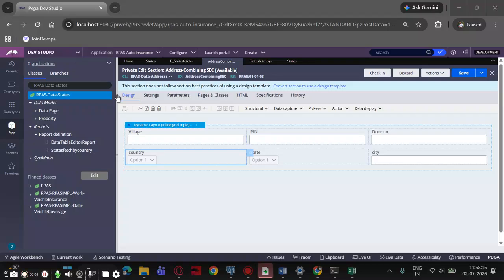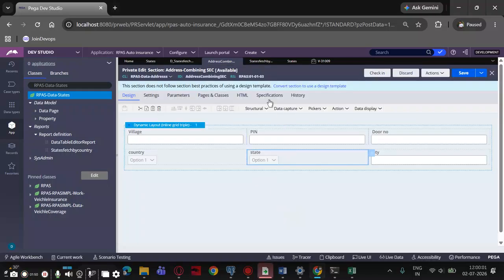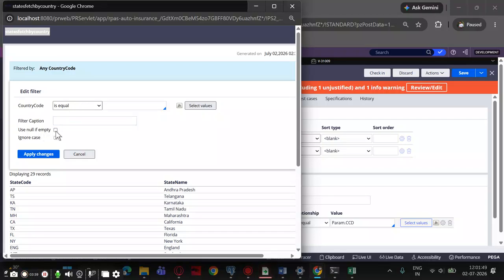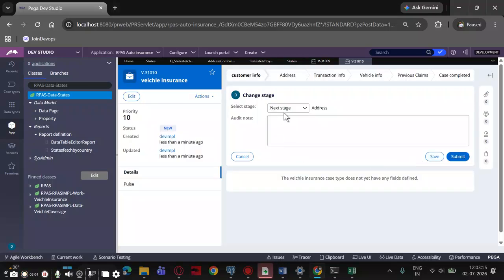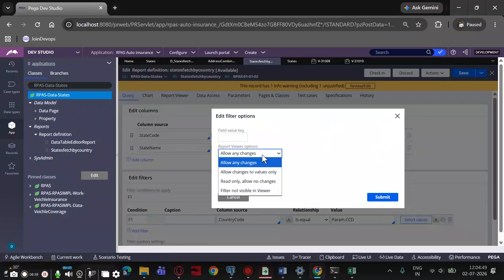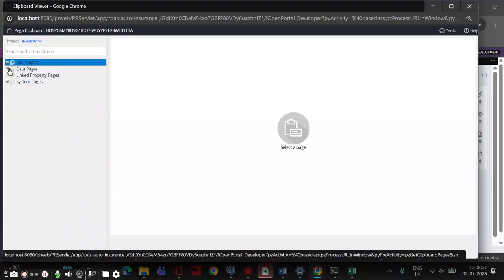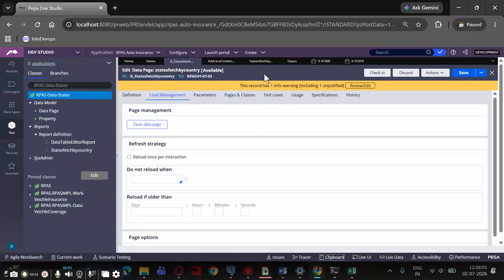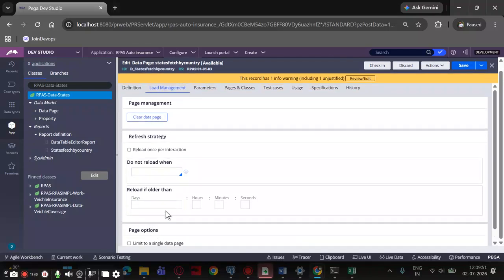Pega Cascading Dropdown Bug Fix | Prevent All States Loading When Country Is Blank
In this video, I show a real-time issue in a Pega Cascading Dropdown implementation.

Problem: When no Country is selected, all states are displayed.

Solution: Update the Report Definition using:

Allow any changes

Use null if empty

Ignore case

After these changes, the State dropdown remains properly filtered and does not load all states when the Country field is blank.